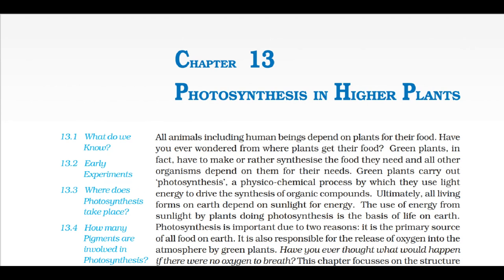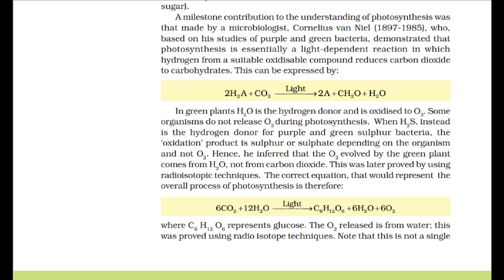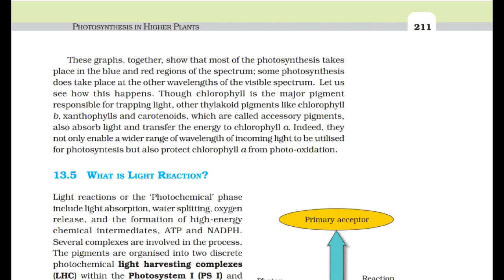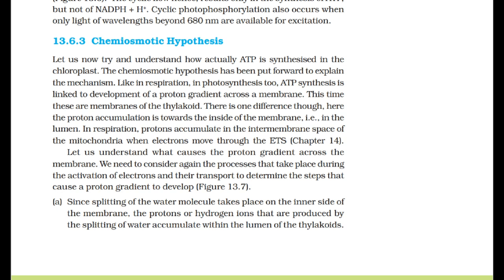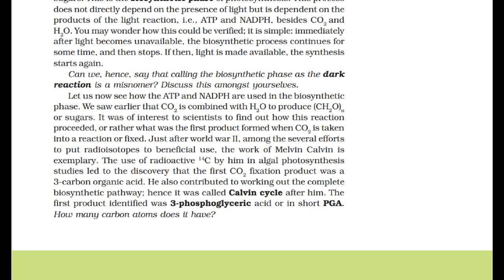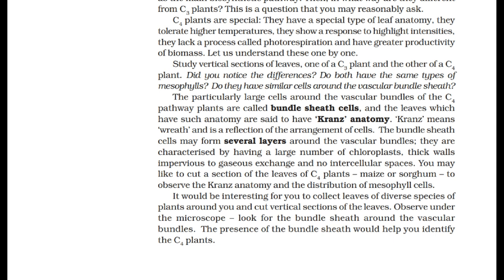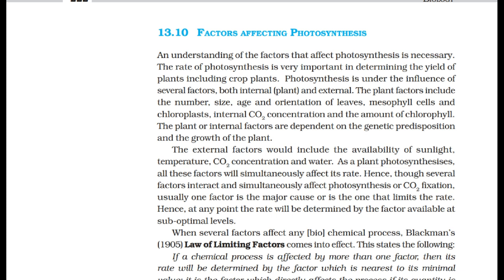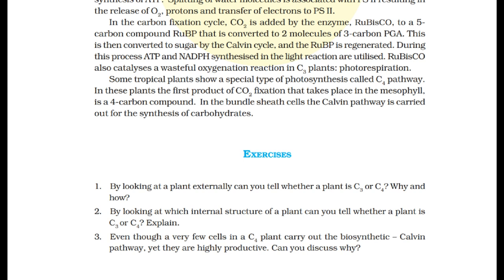class 11th biology chapter 13: PHOTO SYNTHESIS IN HIGHER PLANTS -audiobook